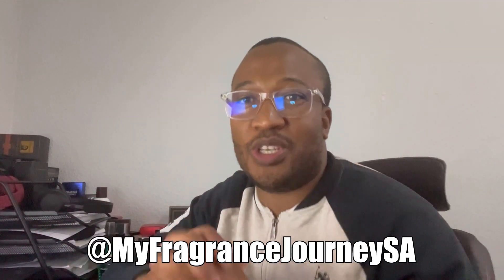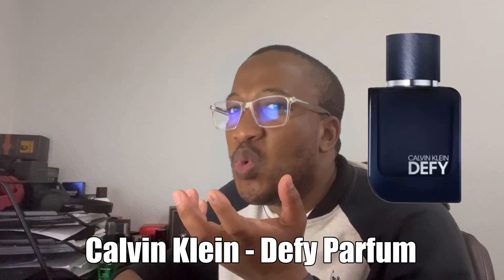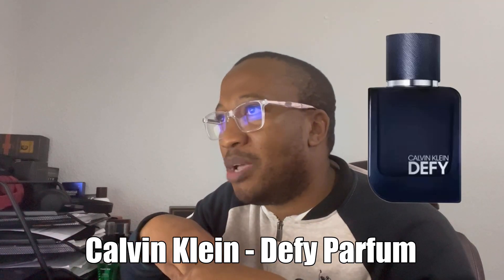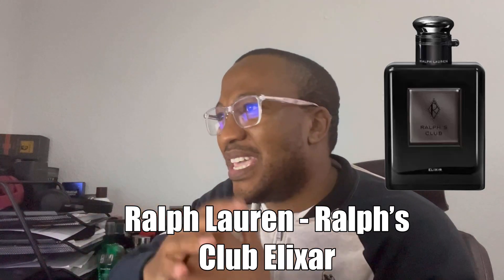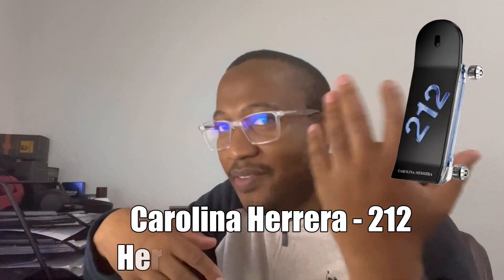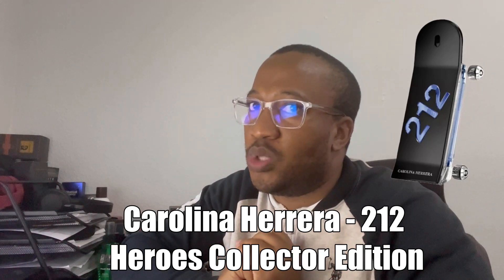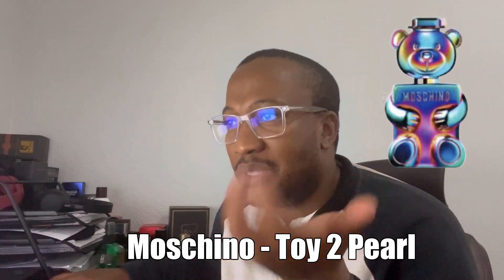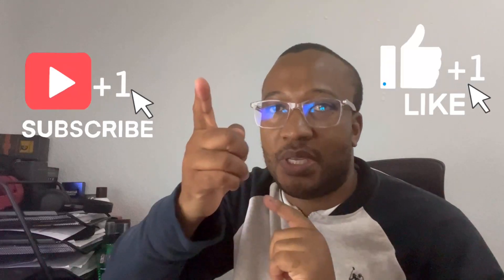New Fragrance Releases | Calvin Klein | Carolina Hererra etc.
July 2023 Fragrance Releases – Part 1

Calvin Klein - Defy Parfum
Carolina Hererra - 212 Heroes Collectors Edition
Ralph’s Club – Elixar
Moschino Toy 2 - Pearl

Name: Kgomotso Kgatitsoe
Location: Johannesburg, South Africa
Who Am I: Fragrance Enthusiast